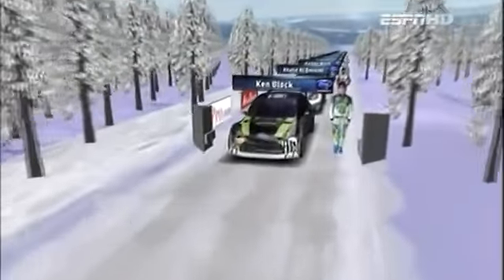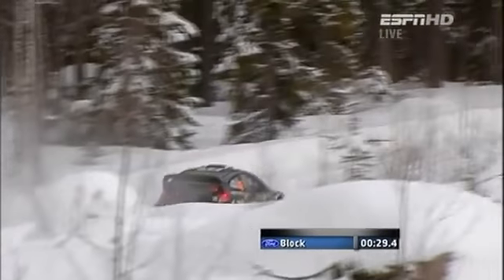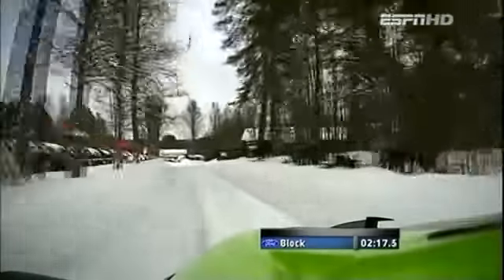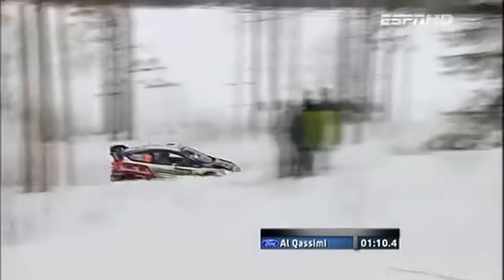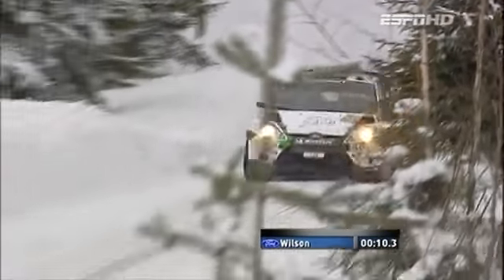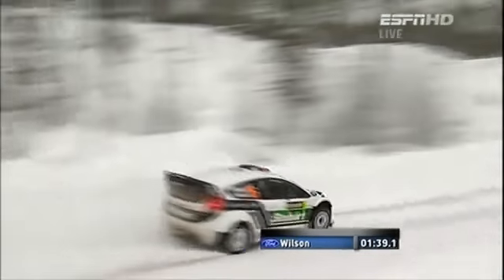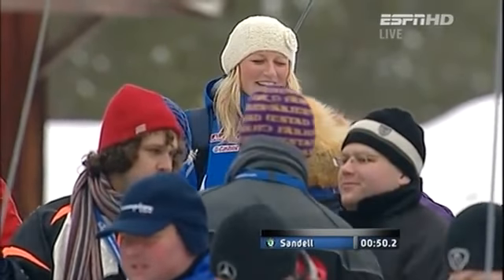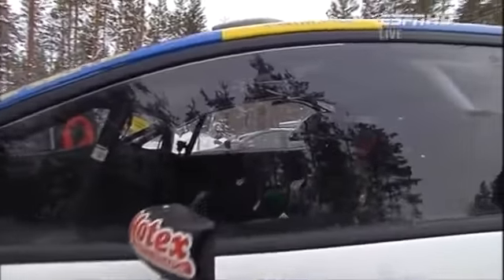Rally de Suecia 2011 2